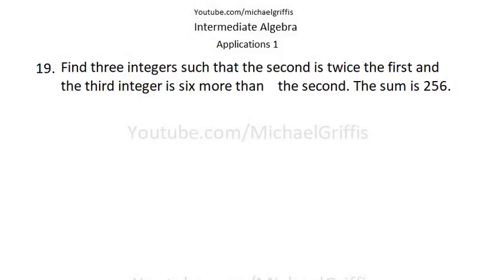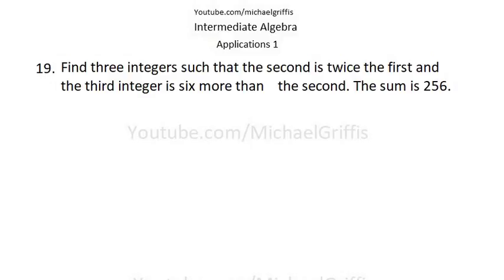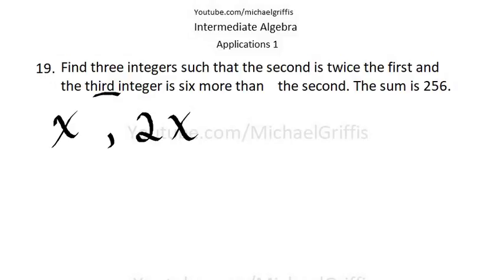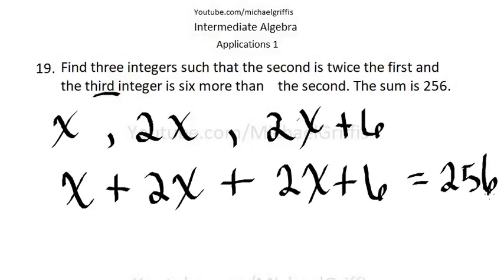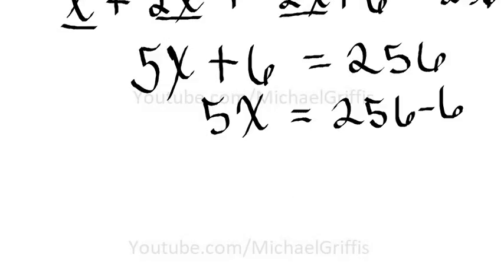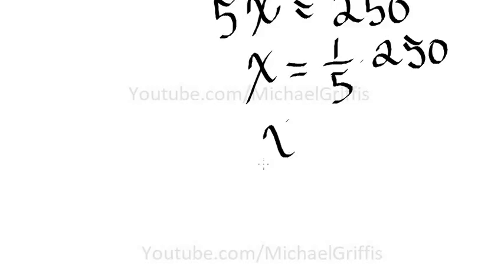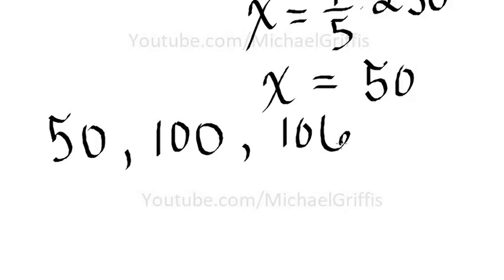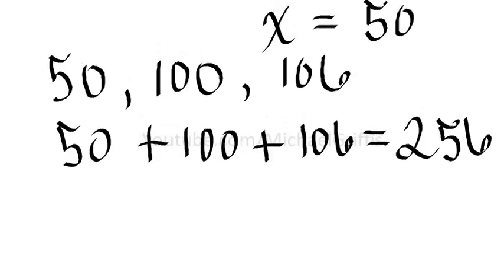Intermediat Algebra Applications 1